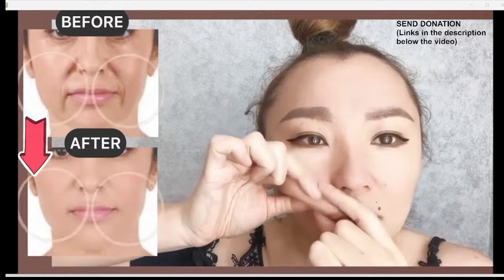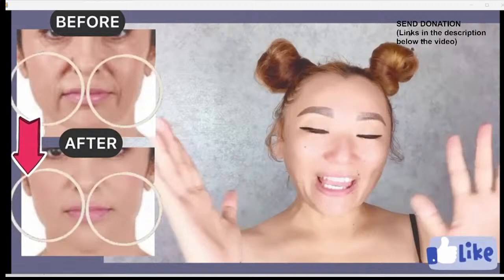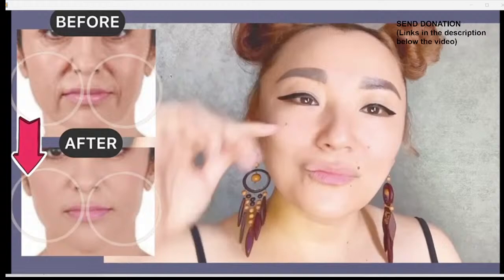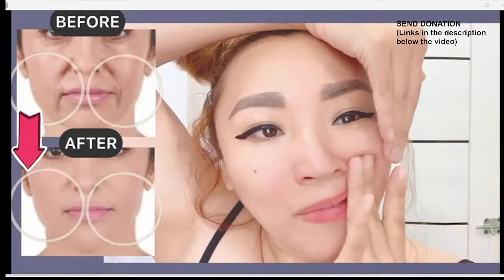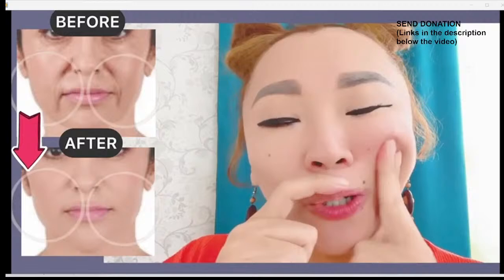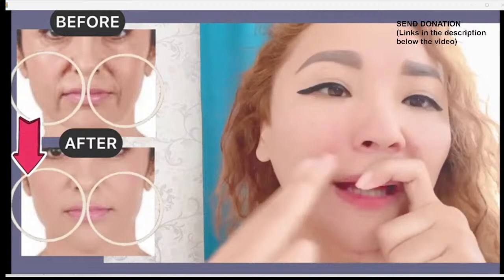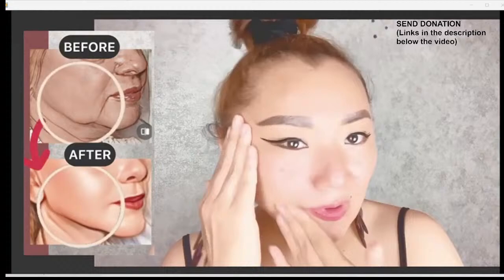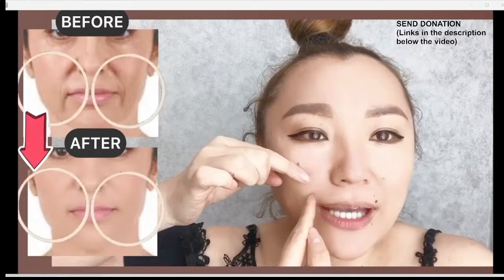🛑 SMILE LINES FACIAL EXERCISES (NASOLABIAL FOLDS) | JOWSL | ANTI-AGING EXERCISES FOR WRINKLES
Do you have nasolabial folds, laugh lines ? If so, you're not alone! Nasolabial folds are the folds of skin that form below your nose and around your mouth. They're common in people of all ages, but they can get worse as we age. In this video, we'll show you some of the best ways to get rid of nasolabial folds.

From laugh lines to smile lines to face lift exercises for wrinkles, we'll show you a variety of ways to get rid of nasolabial folds. By following our tips, you'll be able to reduce the visibility of your nasolabial folds and look and feel more youthful!

👉AGE 35+, 40+ | FACE REJUVENATION| NASOLABIAL FOLDS, LIFT SAGGY  SKIN, SAGGY JOWLS, FROWN LINES, NECK, FACIAL BONES :
👉AGE 35+, 40+ | TOP VIDEOS | FACE LIFTING EXERCISES FOR WRINKLES ON THE FACE | FACE YOGA AND FACE MASSAGE

(Want  to express your gratitude for the video? Thank you! )
Jusan Bank Card number
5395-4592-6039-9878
Gulmira Aitkenova

SWIFT:
Name : Aitkenova Gulmira
Bank : АО «Jusan Bank»
BIC : TSESKZKA
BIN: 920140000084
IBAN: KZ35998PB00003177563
3) Western Union
Aitkenova Gulmira  Balikbaevna
Kazakhstan, Astana city